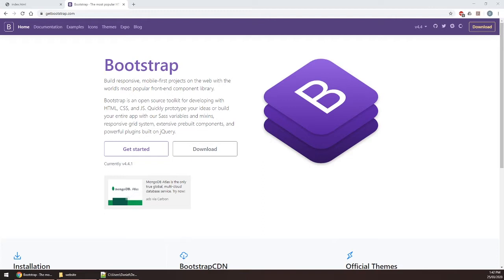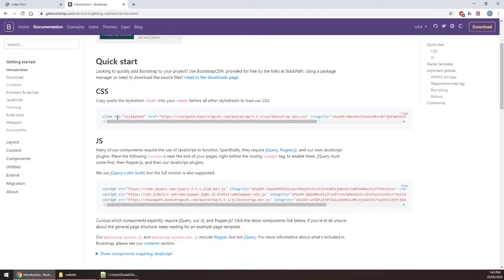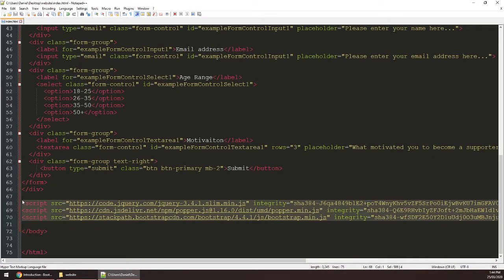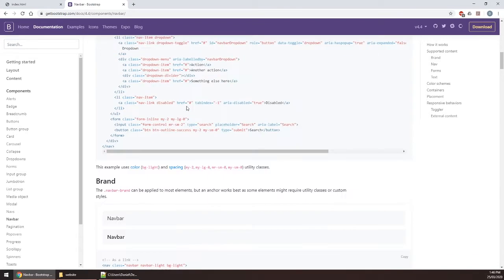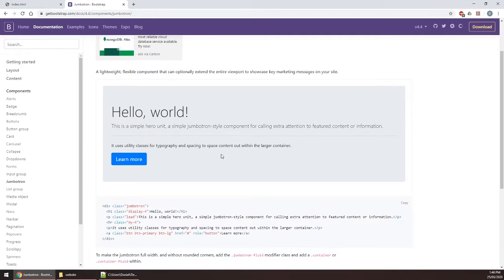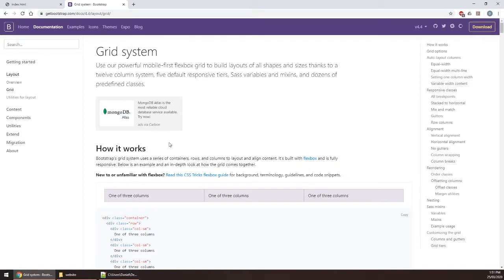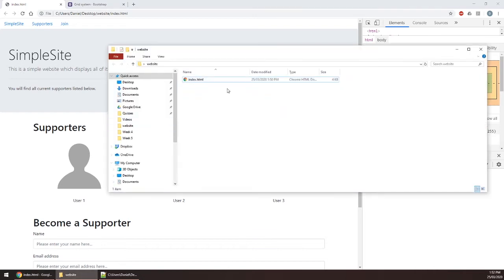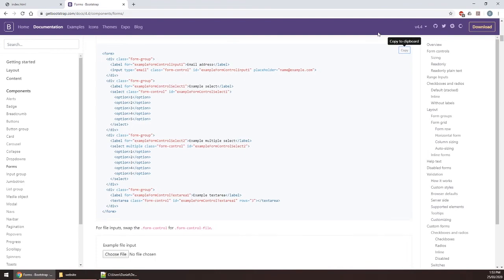4 - Using CSS Frameworks (Bootstrap)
This video focuses on introducing a CSS Framework into our project.